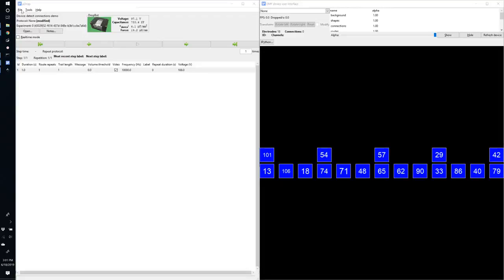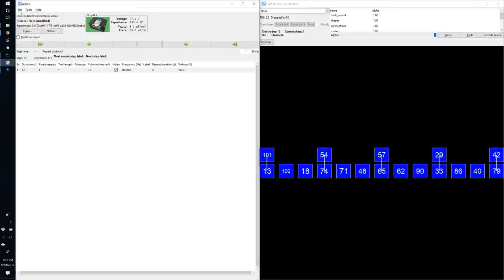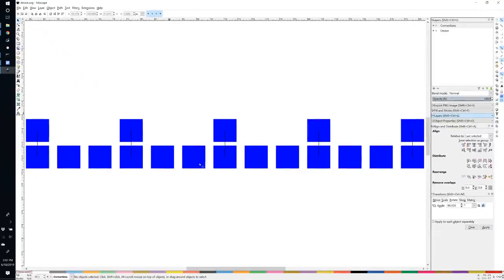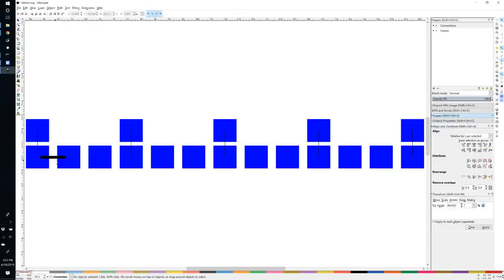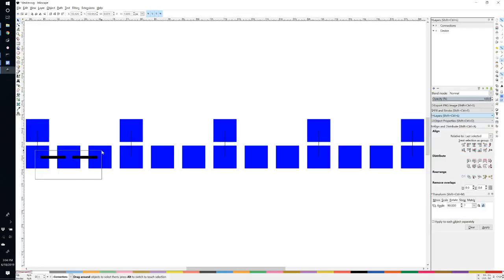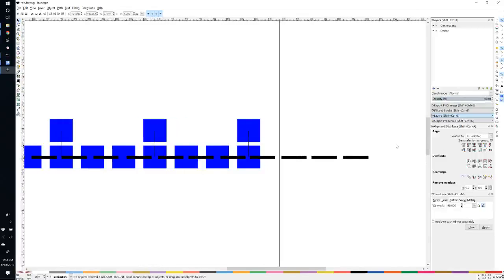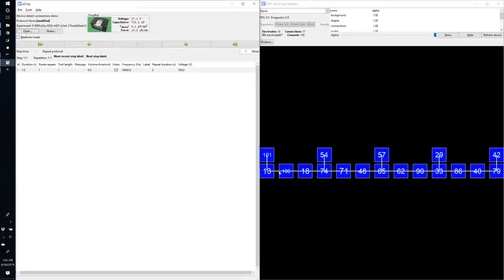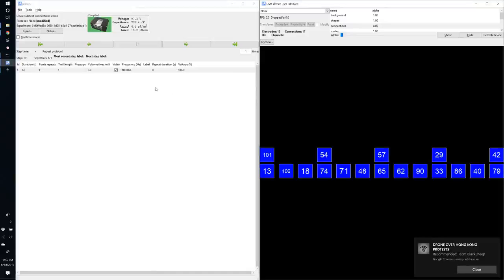MicroDrop - Draw explicit electrode connections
- Attempt to automatically detect connections between adjacent electrodes
 - Manually edit the "Connections" layer of the device SVG file to explicitly add connections between adjacent electrodes not detected by MicroDrop